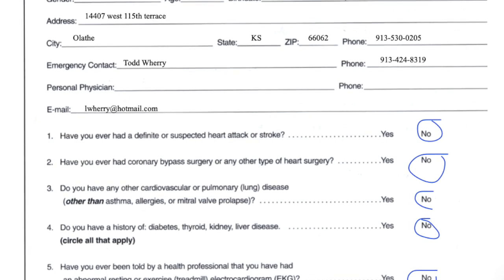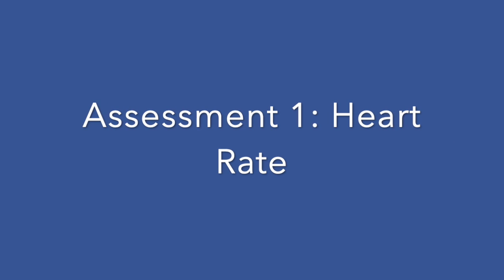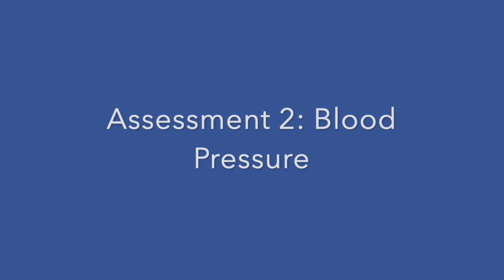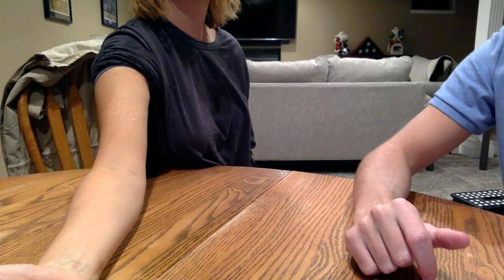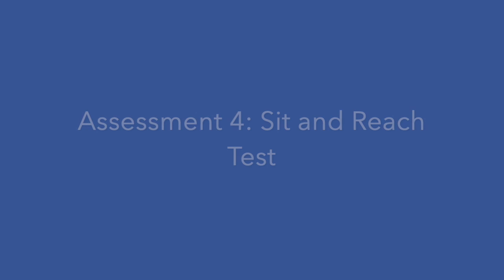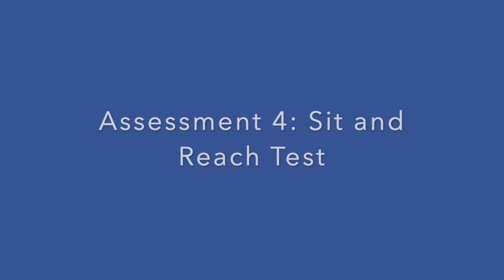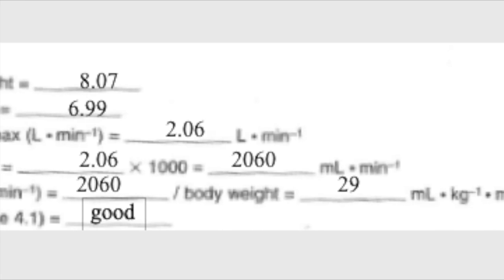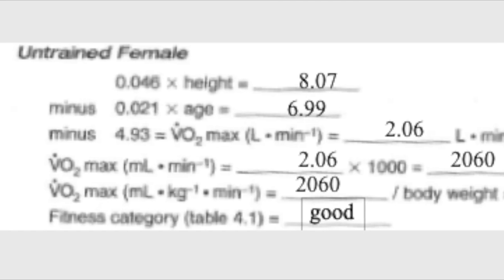Poster Assessment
This video is about Poster Assessment